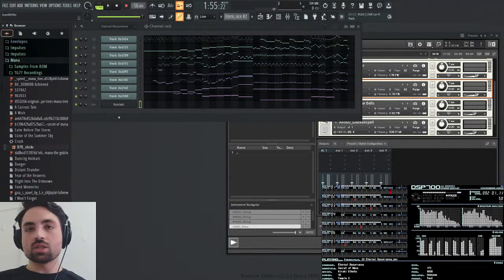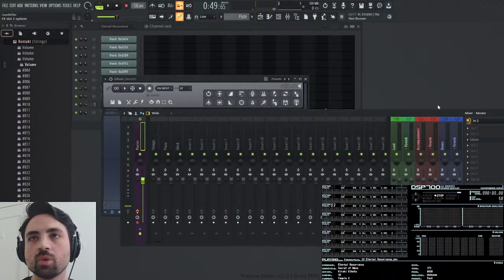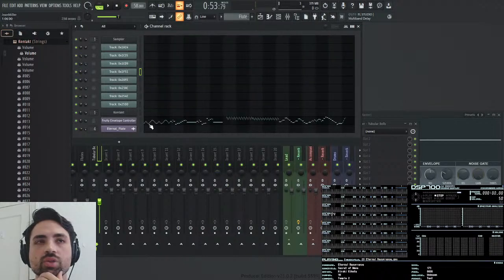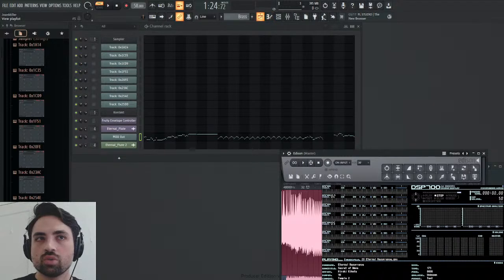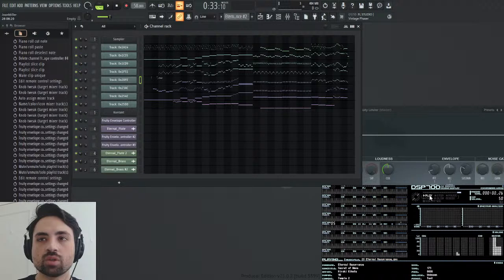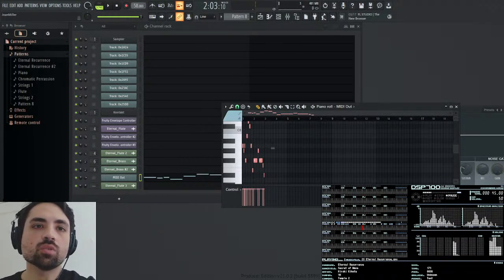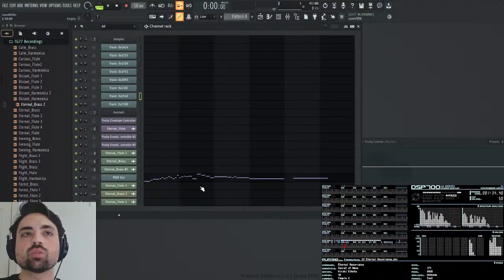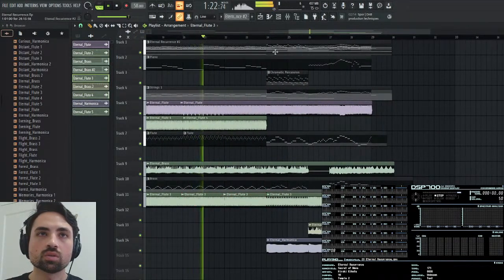Restoring Secret of Mana OST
Recreating the Secret of Mana soundtrack using the original synthesizer patches used by the composer